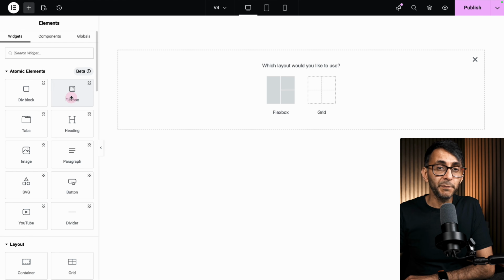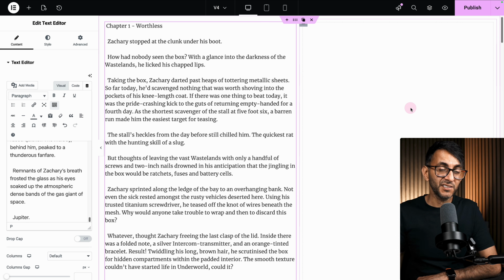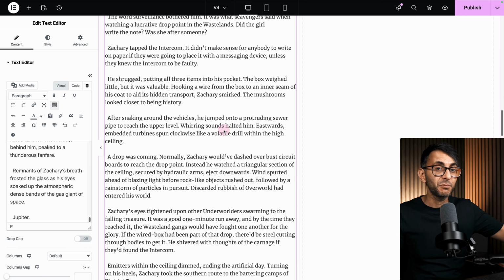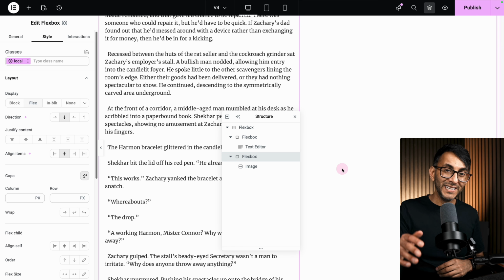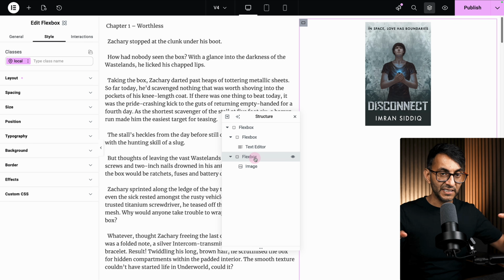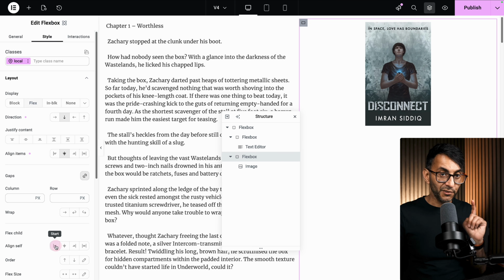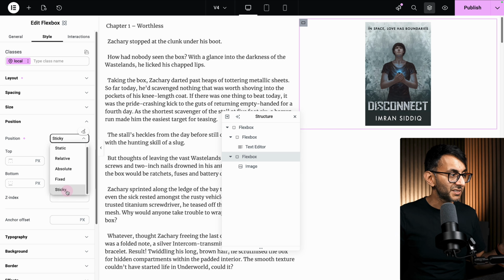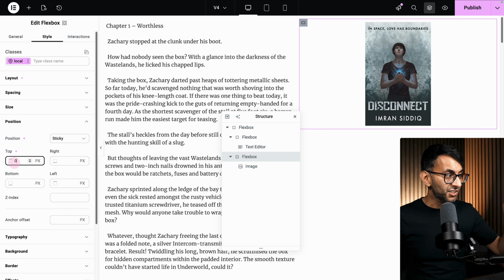Sticky Columns with Elementor V4 - WordPress Tutorial